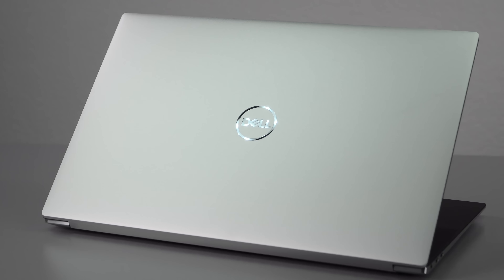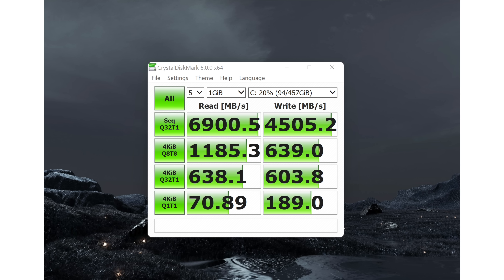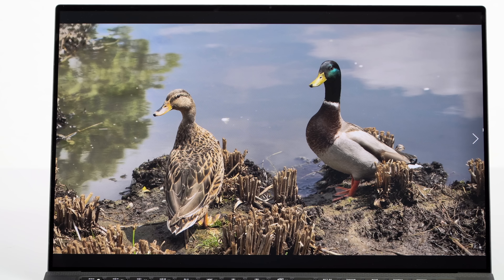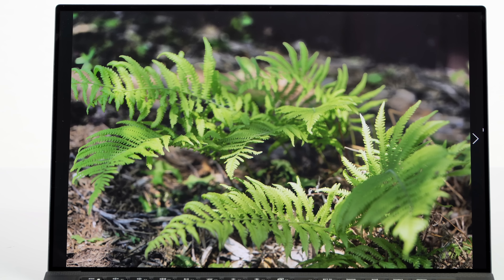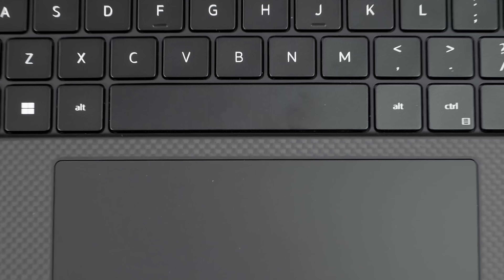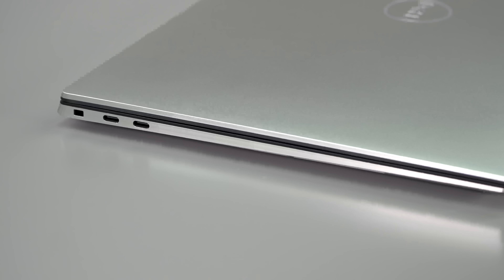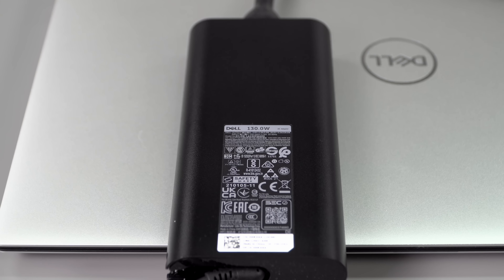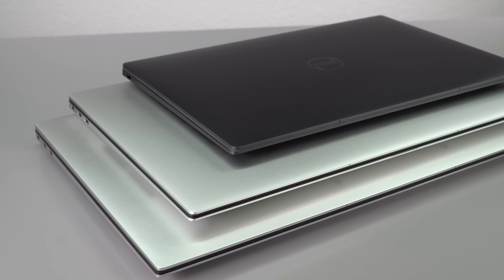2022 Dell XPS 15 (9520) Review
The 2022 Dell XPS 15 (model 9520) sticks with the same elegant and rigid unibody aluminum design while refreshing to Intel 12th gen 45 watt processors for a significant performance jump over last year’s model. As with the 2022 XPS 17, we noteworthy a performance boost not only in benchmarks but in real world use with demanding applications like Adobe Premiere, Blender and code compiles. It’s available with NVIDIA RTX 3050 and 3050 Ti dedicated graphics. The XPS 15 has a 16:10 aspect ratio display with your choice of a full HD IPS, 3.5K OLED touch screen (our model) and 500 nit 4K IPS panels. It has Thunderbolt 4, 2 RAM slots, an M.2 SSD, full size SD card slot and a fingerprint scanner.